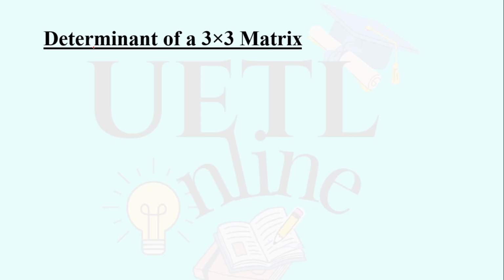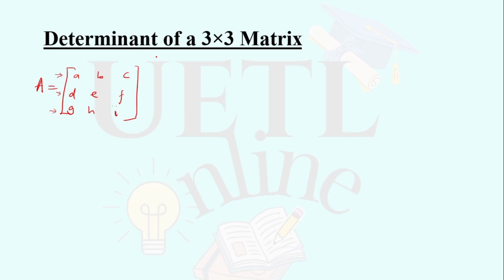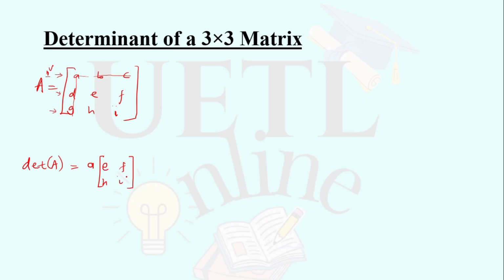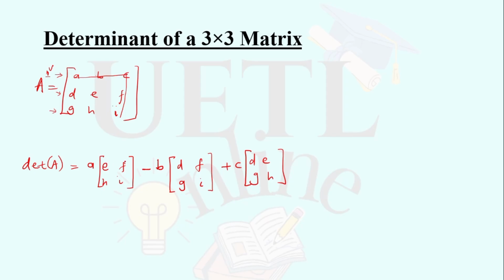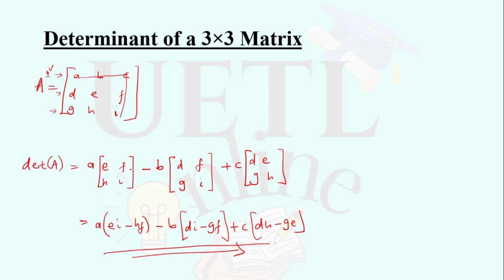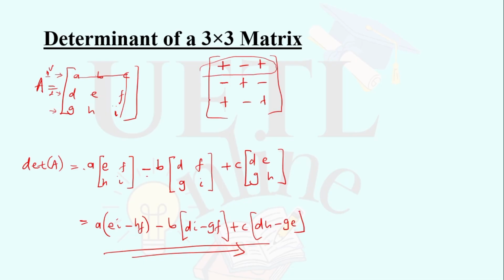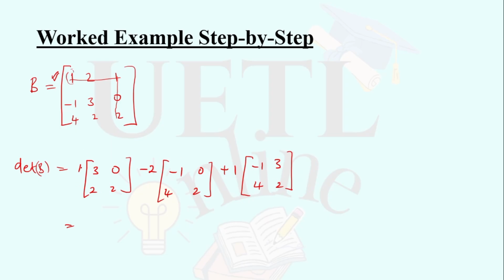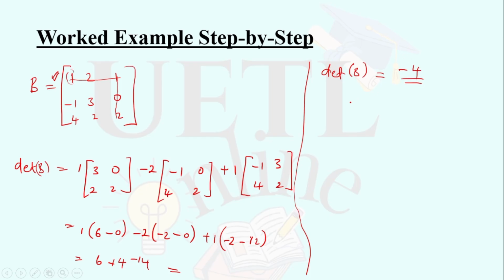3×3 Matrix Determinant — The Fastest Way to Solve It! 💥 (No Confusion!)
truggling with 3×3 matrix determinants? 😖 This tutorial breaks it down step-by-step so you’ll never get confused again! Perfect for O Level, A Level, GCSE, and high school math students, this video teaches you the easiest method to find the determinant of a 3×3 matrix.

✅ In this video:
Understand the concept of a determinant 🧠
Master cofactor expansion and shortcuts ✂️
Practice with clear examples 📘
Learn exam-ready tricks and avoid common mistakes ❌

This is the ultimate guide to nailing matrix determinants — whether you're just learning or reviewing for exams.
🎓 Get confident with matrices — fast, visual, and beginner-friendly!